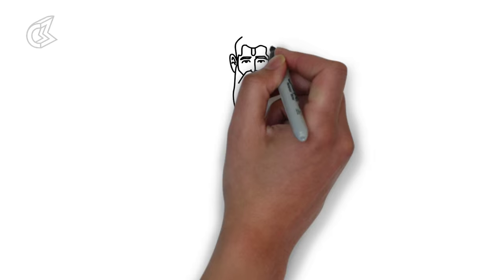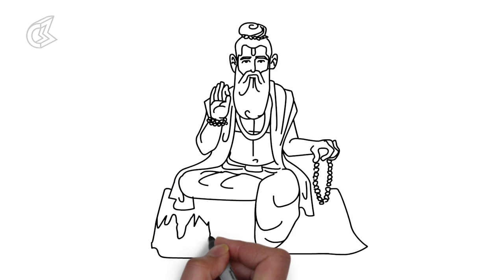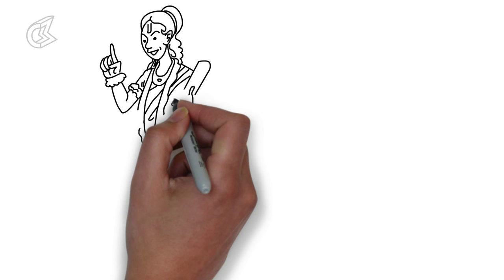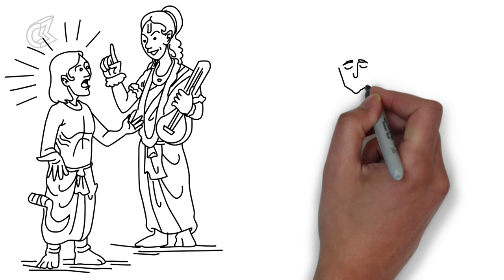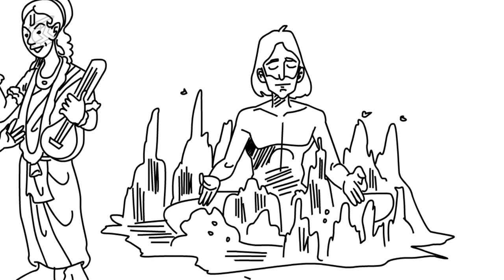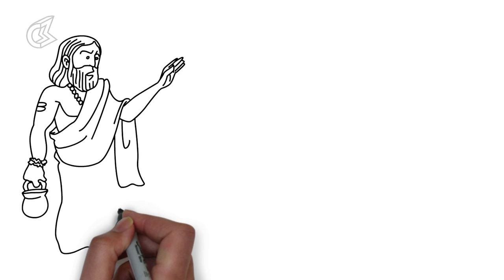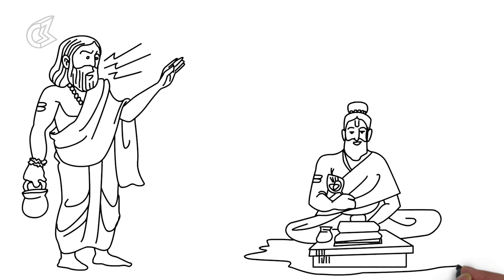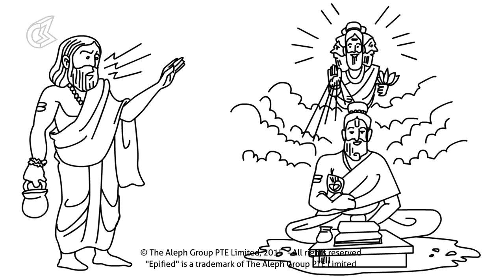Valmiki Jayanti | Epified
Epified brings to you the story of Valmiki's journey from a robber to a sage.